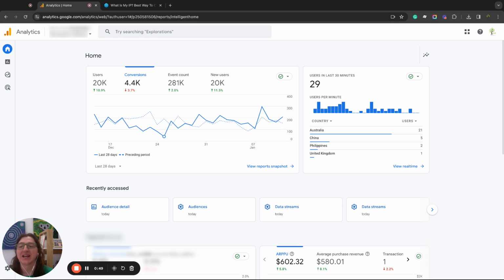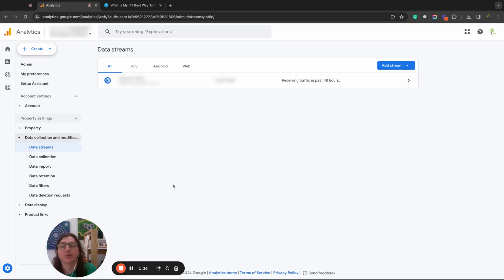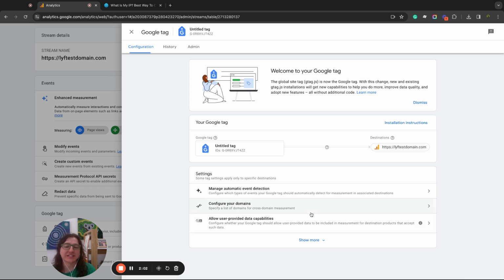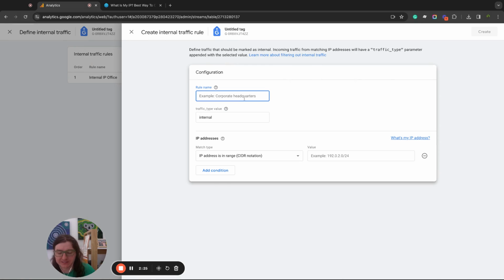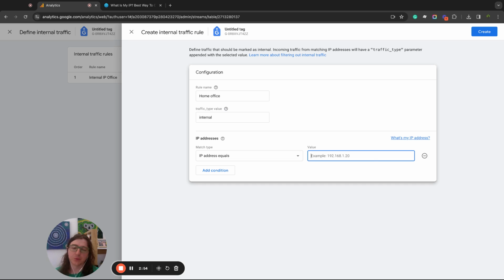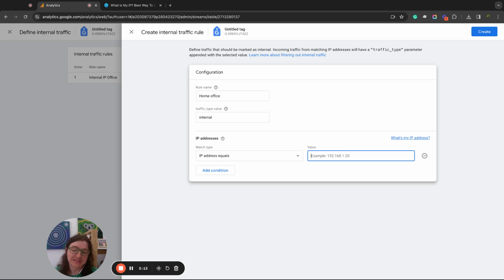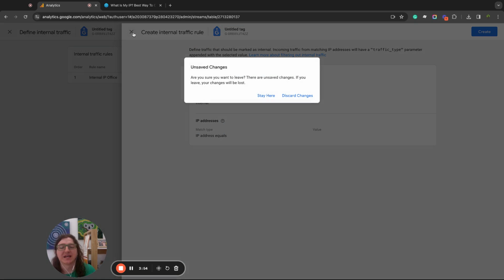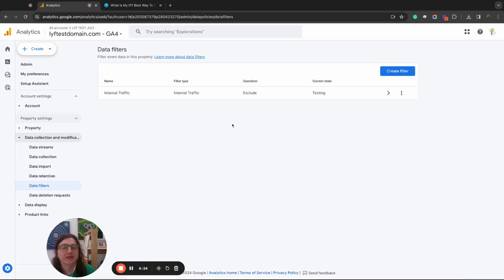How to hide or exclude your website traffic from Google Analytics 4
If you visit your site a lot and have Google Analytics, you probably don't want to see your visits mixed in with your analytics data.

One of the ways you can exclude your data from your reports is to use the Google Analytics 4 filters.

It's not easy to find, so watch this video for a tutorial on how to add your IP address, along with the caveats of this method.

The more you do, the more we help businesses and people like yourself untangle the challenges that GA4 can bring.